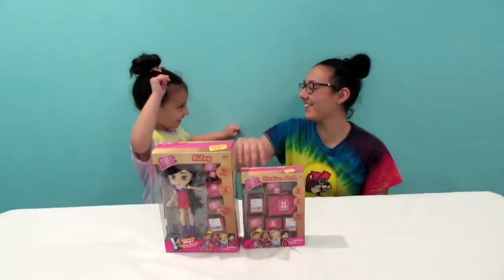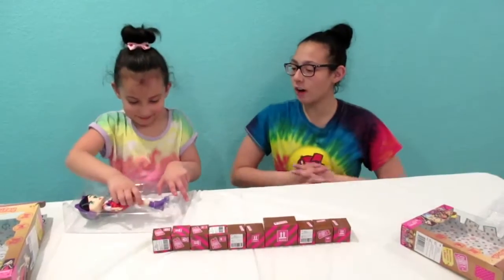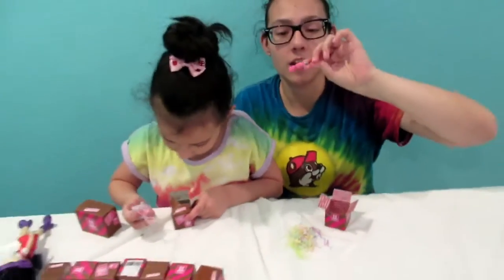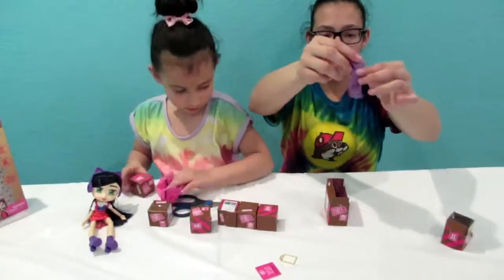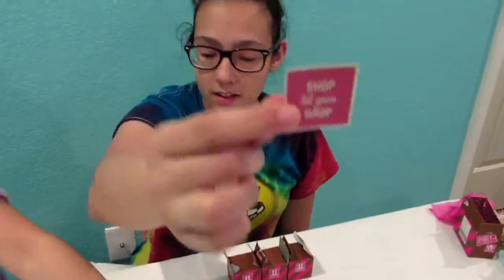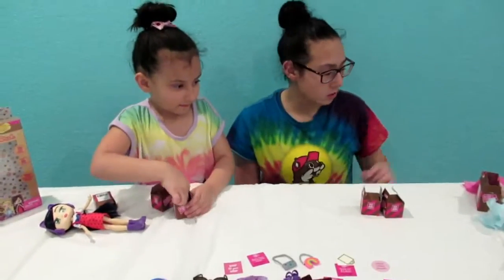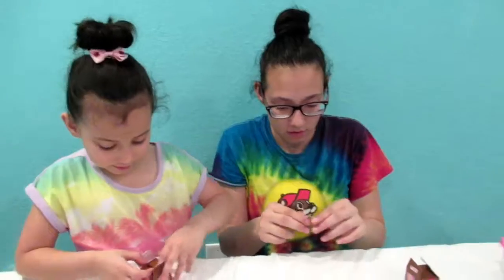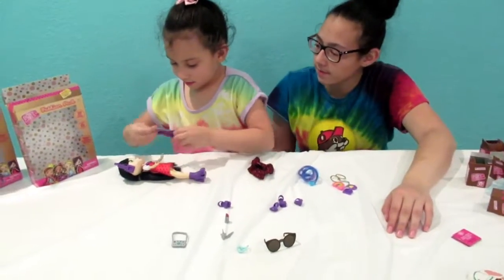Boxy Girls In-boxing| Brianna'stoyreview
Today Brianna will In-box a boxy girl doll and open the boxes that comes with it.